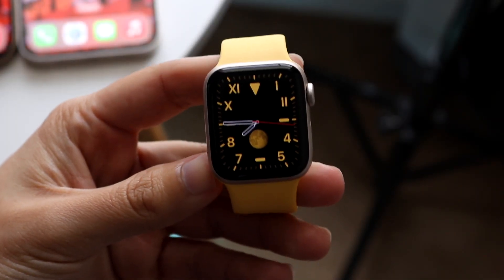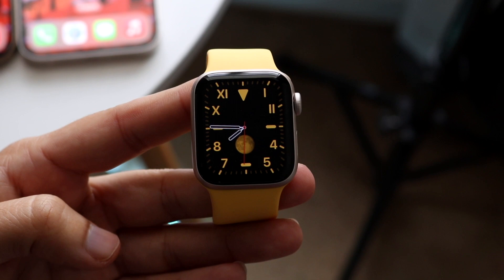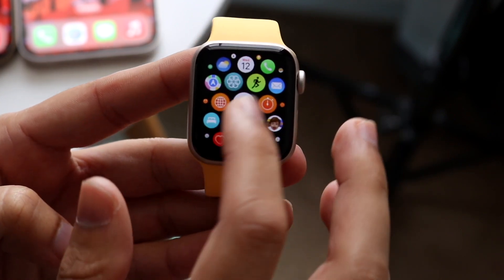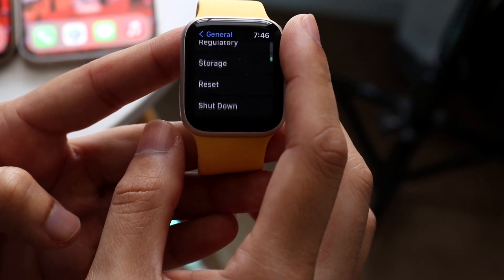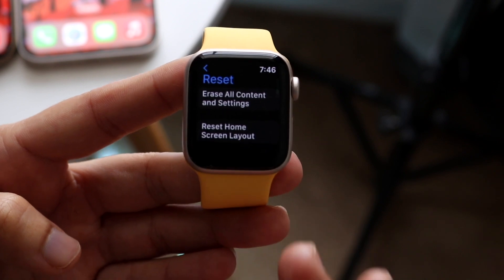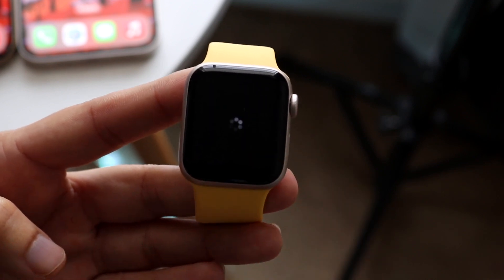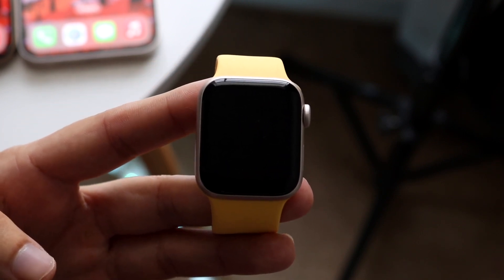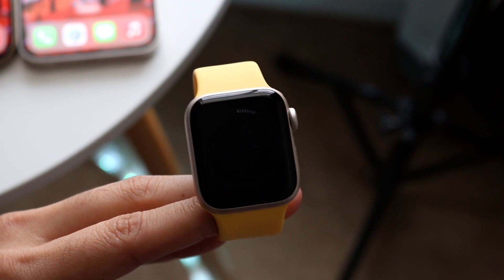How To Unpair Apple Watch From iPhone!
Here is exactly How To Unpair Apple Watch From iPhone!